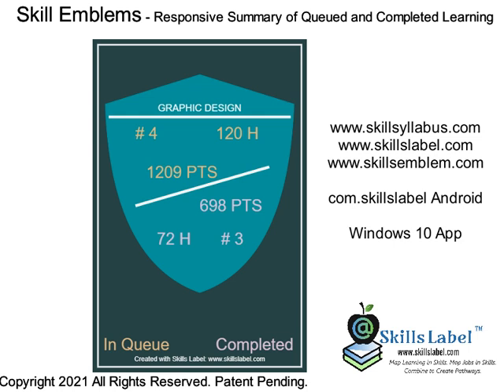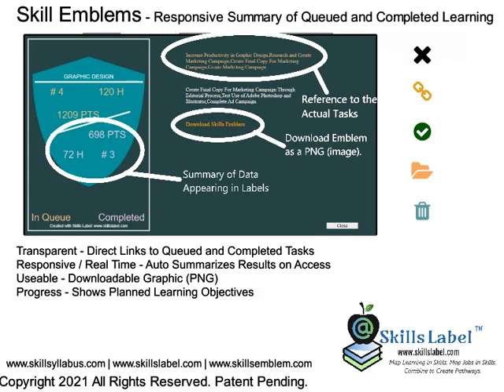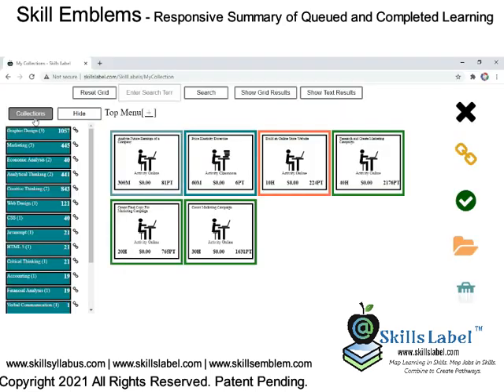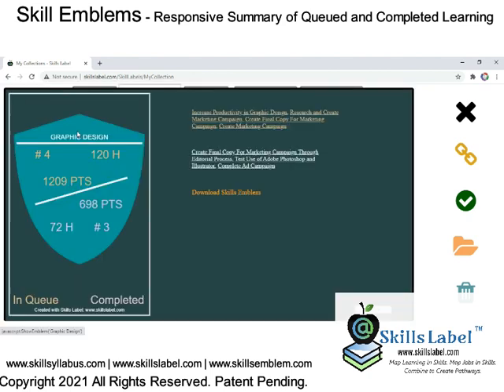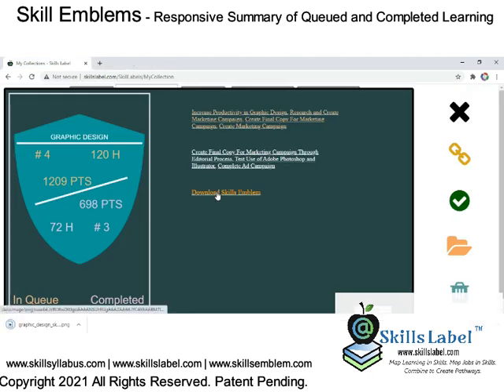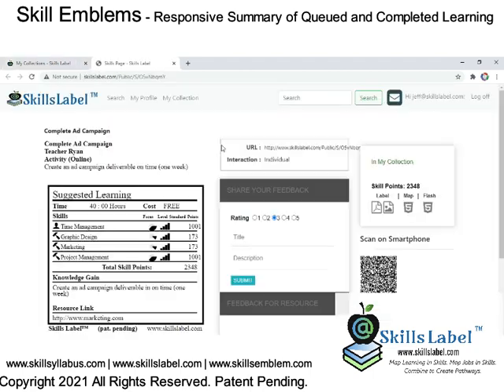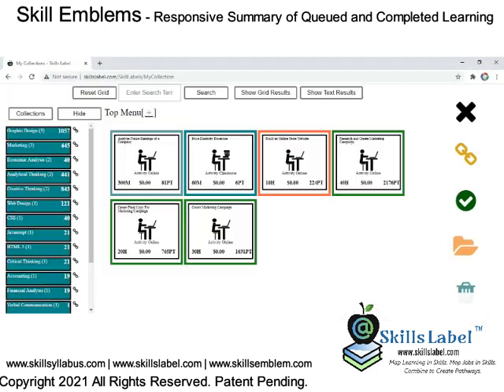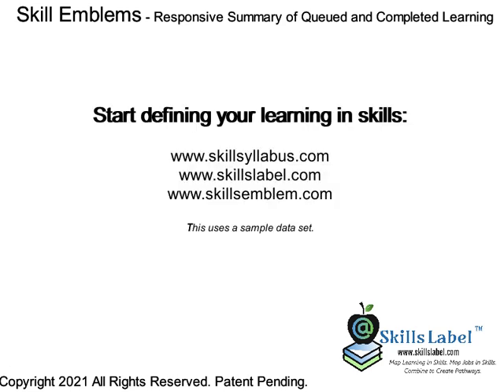Skill Emblems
A real-time, responsive emblem representing queued and completed work.